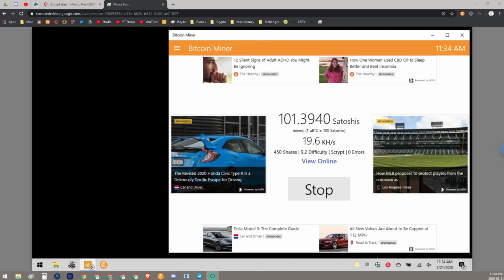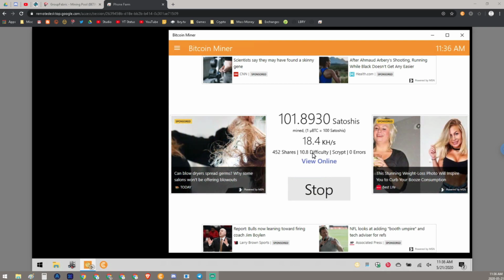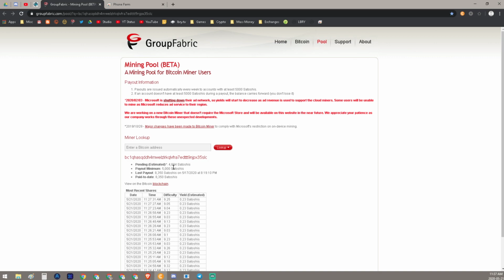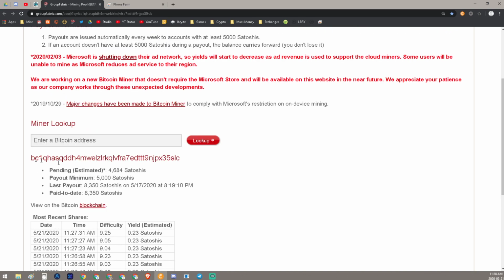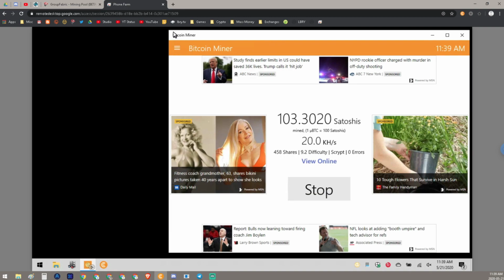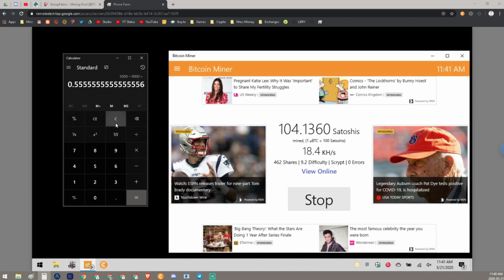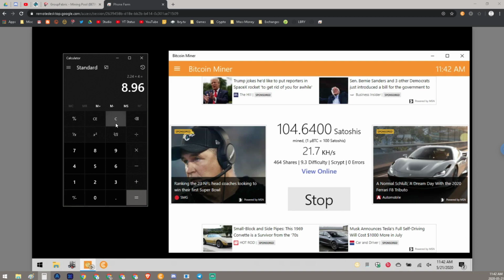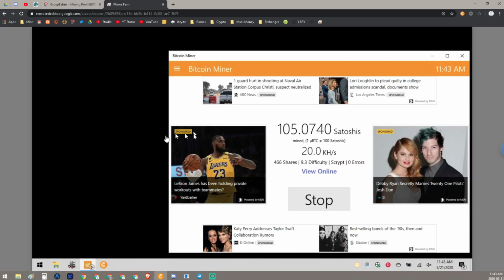Bitcoin Miner on Windows 10 offers Passive Income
A company called Group Fabric made a Windows 10 Application that pays in Satoshi for displaying ads from the Microsoft Ad Network.  This feature in Microsoft was supposed to end in Feb 2020, but has not as of May 2020.

This app is best used on PCs / Laptops / Mobile phones for which the CPU power is too little to perform traditional Crypto Mining.

It is possible to have up to 4 devices per IP and you can receive between 500 and 720 Satoshi per day per machine.  This can be up to 80,000 Satoshi per month (BTC $9,000) or $9 USD

[EDIT]: It is possible to use unlimited devices on the same account, not 4 as I mentioned in the video

I will be doing a Giveaway of some Satoshi once my channel reaches 500 Subs. You will need to have a Bitcoin address to receive the giveaway.